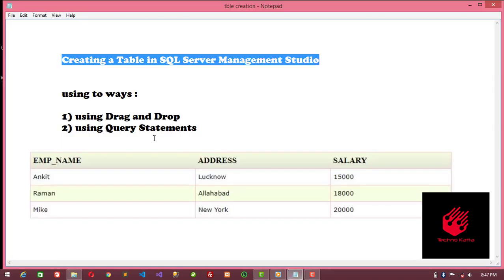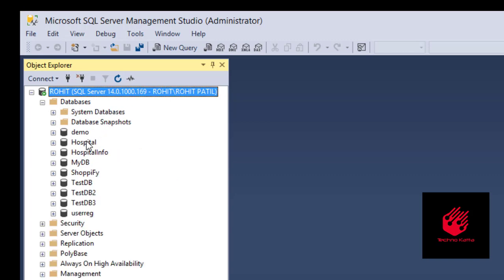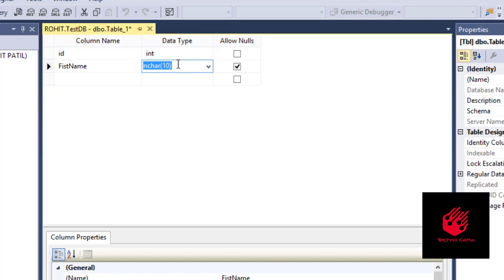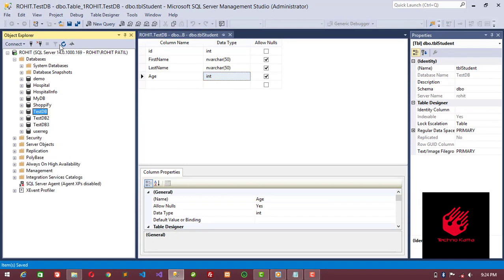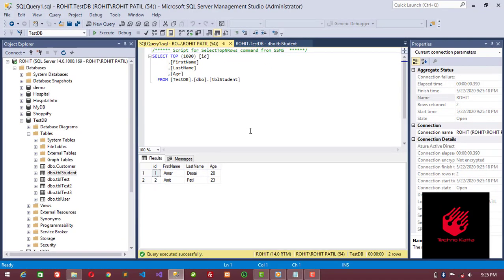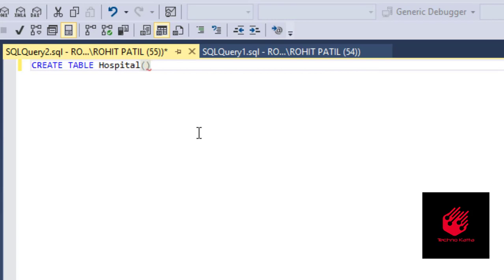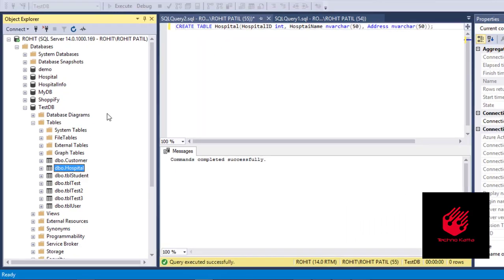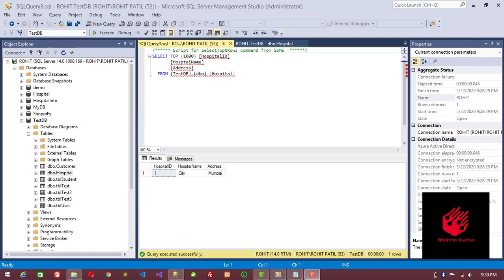Creating a Table and Insert values in Sql Server Management Studio for Beginners | Techno Katta 2020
Hello Guys!!!.
 Today We are going to learn How to create a Table and Insert values table in Sql Server Management Studio by Rohit Patil | Techno Katta 2020.

Table :
     Table is a collection of data, organized in terms of rows and columns. In DBMS term, table is known as relation and row as tuple.
The SQL Table variable is used to create, modify, rename, copy and delete tables. Table variable was introduced by Microsoft.Table variables are used to store a set of records.
 create table "tablename"
  ("column1" "data type",
  "column2" "data type",
  "columnN" "data type");

If you need more information please just check this below articles :
 What is the DBMS?
 What is the meaning of Database? Benefits of Database, Application’s and it’s Types  :
 How to Create a Database Step by Step guide :
 If you getting error while Connecting to the Server Instance Name Watch this Video :